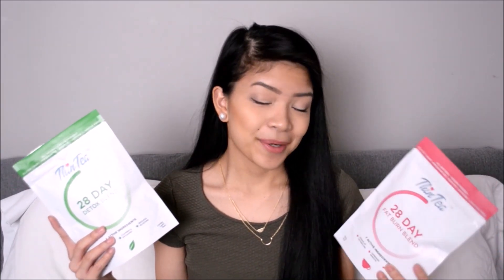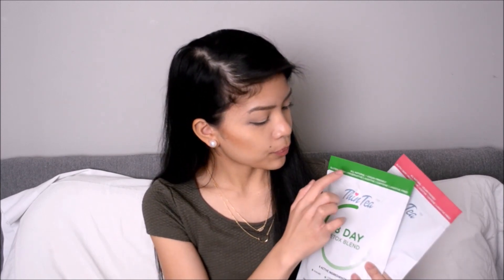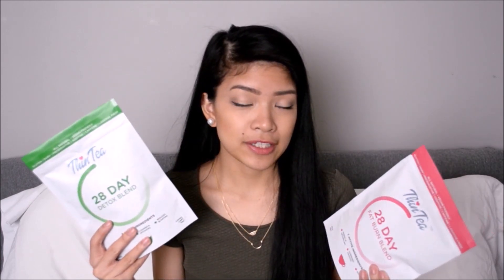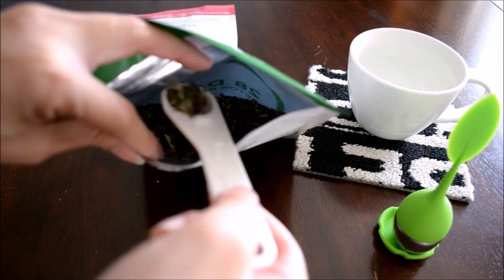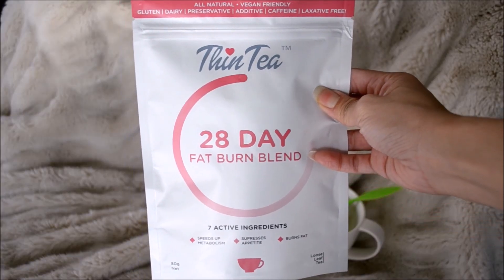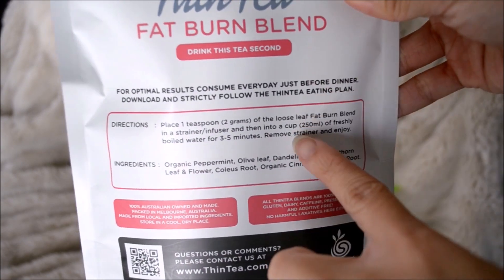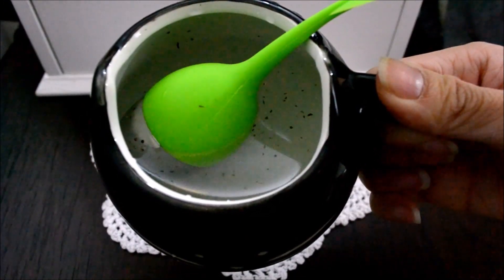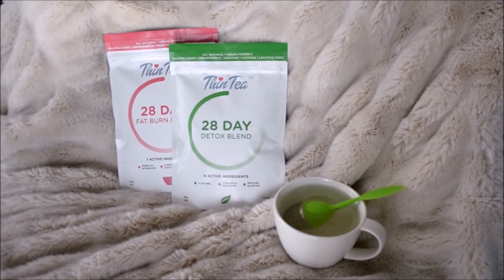ThinTea Review + How I lost 30 lbs | Injoyy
∇ OPEN FOR MORE TO INJOYY ∇

Today's video is reviewing the whole teadoxing trend and explaining my experience and the whole process, plus if it works or not. I also shared my story on how I lost 30 lbs since I've been getting a lot of questions lately! Hope you guys injoyy!

Use 'injoyyxoxo' for one free month @rocksbox

SONG: (ending song) Tiara Thomas - How It Is ( XXYYXX Remix)